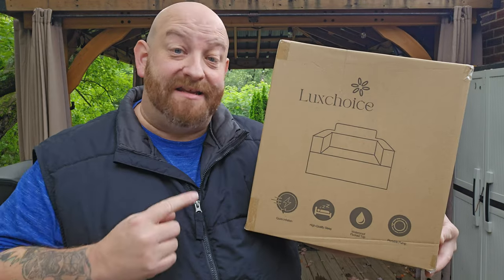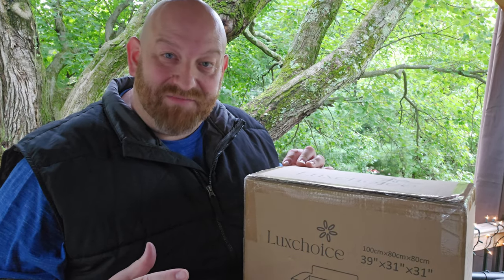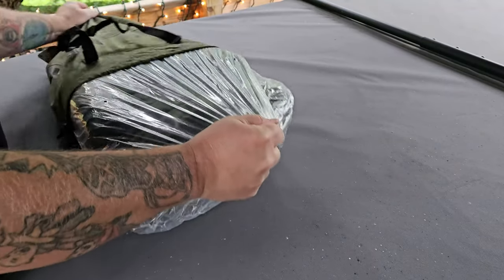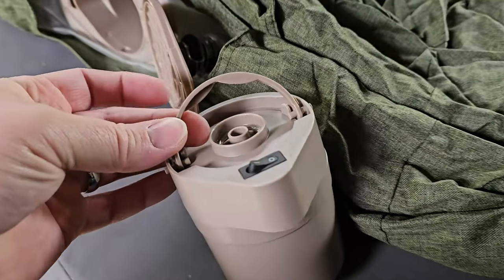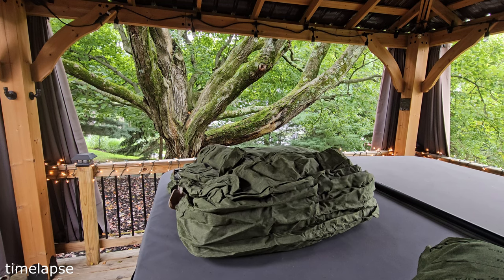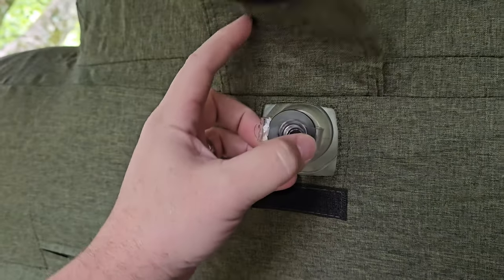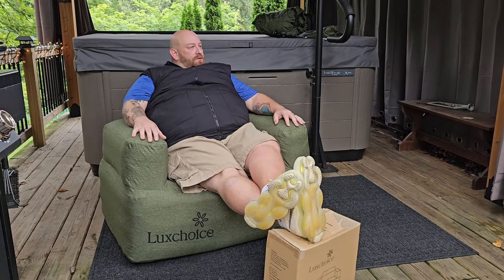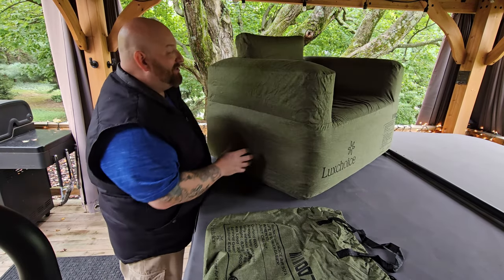IS THIS THE BEST INFLATABLE GLAMPING CHAIR of 2024? LUXCHOICE AMAZON UNBOXING SETUP REVIEW CAMPING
OUR CAMPING GEAR
Coody Koala 7 Air Tent
RBM Caminus M tent stove
LG StanbyMe GO folding briefcase TV
Luxchoice Inflatable Chair
Coleman Rechargeable Classic Red Lantern
Coleman Battery powered Classic Red Lantern
Ever Advanced Folding Camp Kitchen Table
Beautyrest Silver Supreme King Airbed
Beavercraft Camping Hatchet
IGLOO Trailmate Journey 70qt Rugged Cooler
King Camp Outdoor Shower Tent
Ann Katy XL Portable Camp Toilet
Ann Katy Portable Toilet Bags / Absorbing Gel
Villey Folding Camp Table
Grope small bedside fiolding table
LED Battery Powered Vintage Flickering lantern
Hanging Indoor Tent Camp Lights
Motion Sensor Camp Bathroom Lights
Folding Footrest Ottoman
12x16 Tarp under tent
Electric Camping Air Pump for tent
JACKERY Portable Solar Panel Solarsaga
JACKERY 300 Portable Generator
Dewalt power inverter
SoundAsleep Inflatable King Mattress
Wireless Solar Power Bank